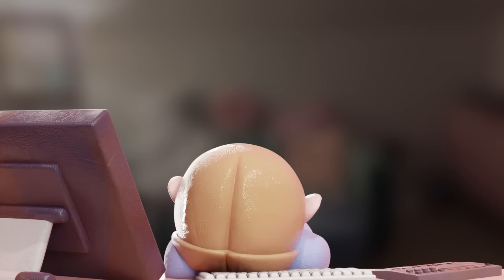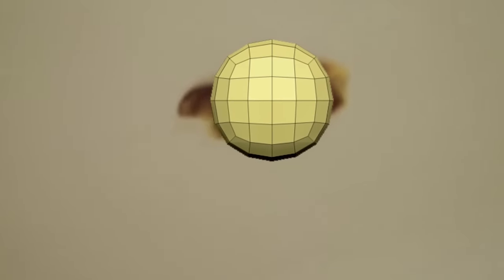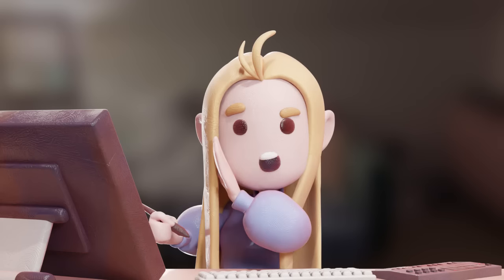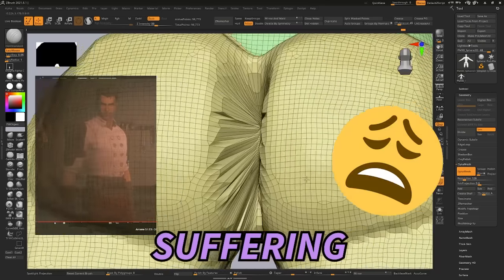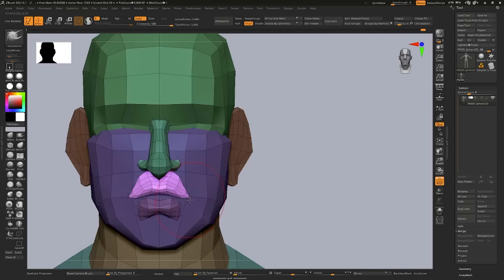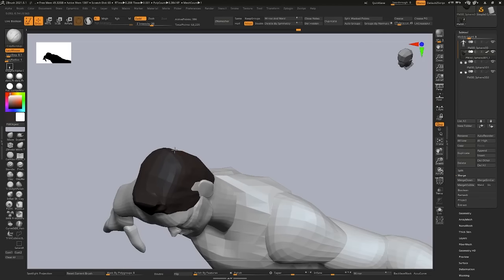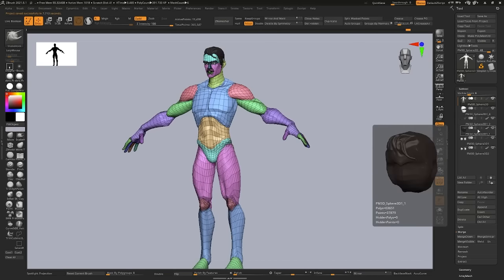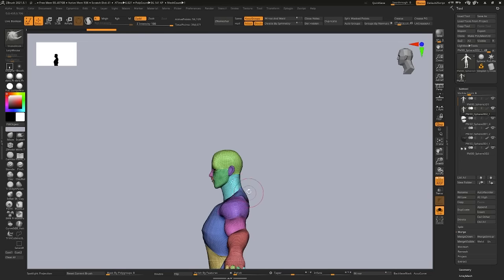ARCANE SCULPTING - savannahXYZ EP 01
I like the men :)

Join the Art Dev Soup discord (for vibing and making art!)